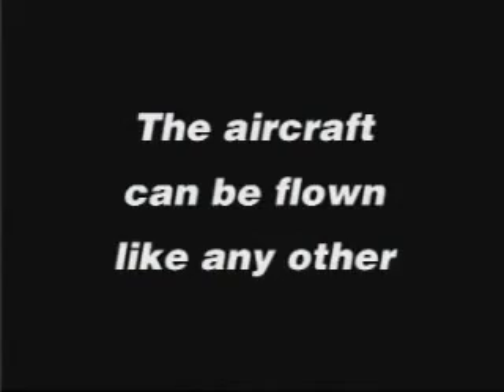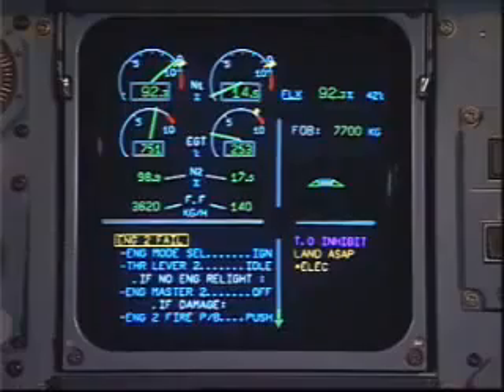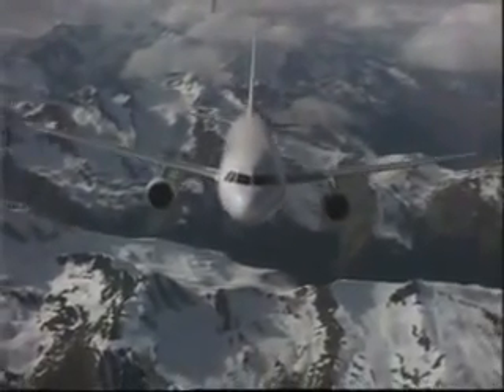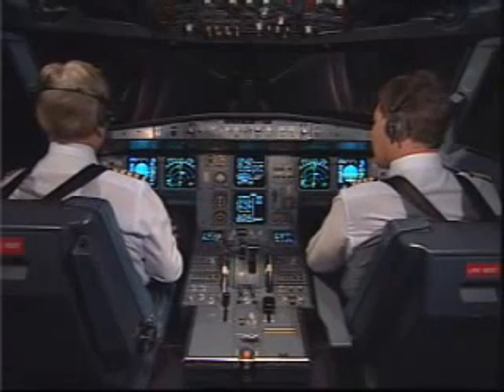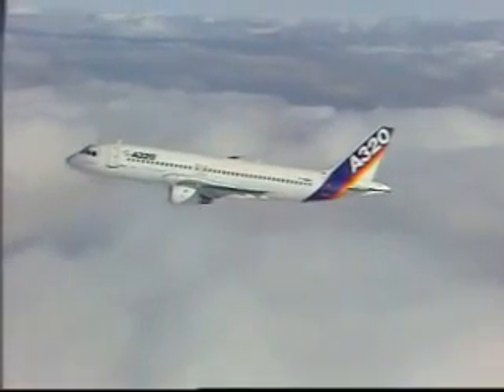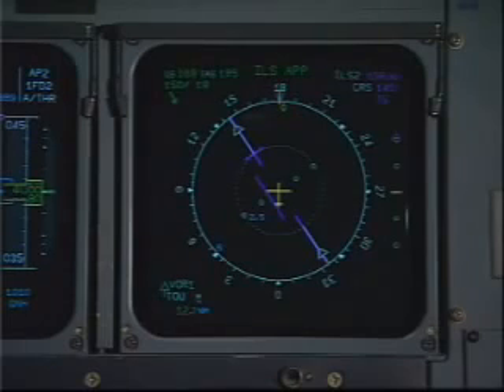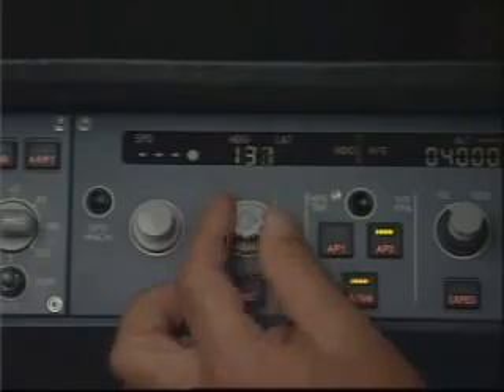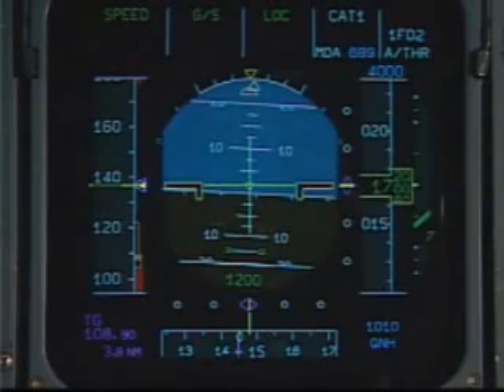HOW TO FLY AN AIRBUS The Golden Rules operating the Airbus series Cockpit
The Airbus 320 series consists of the Airbus 318 Airbus 319 Airbus 320 and Airbus 321. It is the most moderne airliner in the world and is a fantastic plane to fly. Here are what Airbus calls the Golden Rules of Operating.
The Airbus A320 family consists of short- to medium-range, narrow-body, commercial passenger twin-engine jet airliners manufactured by Airbus. The family includes the A318, A319, A320 and A321, as well as the ACJ business jet. The A320s are also named A320ceo (current engine option) after the introduction of the A320neo.[5] Final assembly of the family takes place in Toulouse, France, and Hamburg, Germany; a plant in Tianjin, China, has also been producing aircraft for Chinese airlines since 2009.[6] Construction of a new production facility Mobile, Alabama began in 2013.[7] The aircraft family can accommodate up to 220 passengers and has a range of 3,100 to 12,000 km (1,700 to 6,500 nmi), depending on model.

The first member of the A320 family—the A320—was launched in March 1984, first flew on 22 February 1987, and was first delivered in March 1988. The family was soon extended to include the A321 (first delivered 1994), the A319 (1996), and the A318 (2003). The A320 family pioneered the use of digital fly-by-wire flight control systems, as well as side-stick controls, in commercial aircraft. There has been a continuous improvement process since introduction.

In December 2010, Airbus announced a new generation of the A320 family, the A320neo (new engine option).[8] The A320neo offers a choice of CFM International LEAP-X or Pratt & Whitney PW1000G engines, combined with airframe improvements and the addition of winglets, named Sharklets by Airbus. The aircraft will deliver fuel savings of up to 15%. In May 2015, a total of 3,600 A320neo family aircraft had been ordered by 70 airlines, making it the fastest ever selling commercial aircraft.[9][10] The first A320neo entered service with Qatar Airways in Q4 2015.

As of 30 September 2015, a total of 6,737 Airbus A320-family aircraft have been delivered, of which 6,456 are in service. In addition, another 5,502 airliners are on firm order. It ranked as the world's fastest-selling jet airliner family according to records from 2005 to 2007, and as the best-selling single-generation aircraft programme.[11][12] The A320 family has proved popular with airlines including low-cost carriers such as EasyJet, which purchased A319s and A320s to replace its 737 fleet. As of 30 September 2015, US Airways was the largest operator of the Airbus A320 family aircraft, operating 275 aircraft.[3] The aircraft family competes directly with the 737 and has competed with the 717, 757, and the MD-80/MD-90.